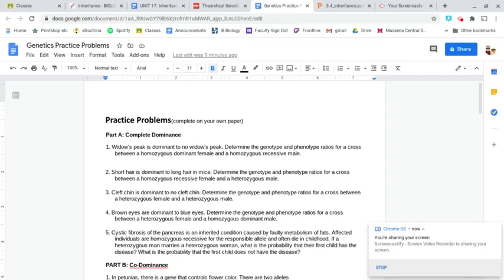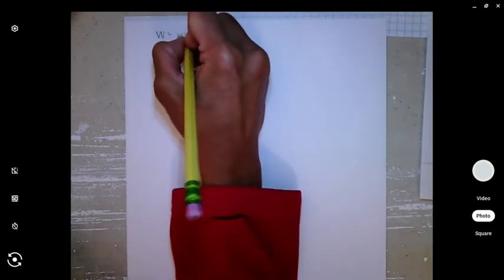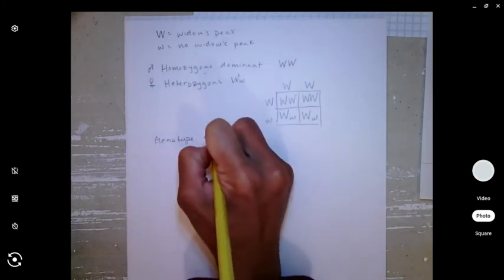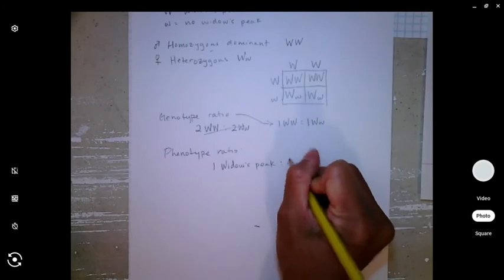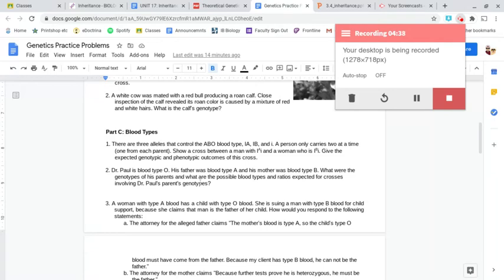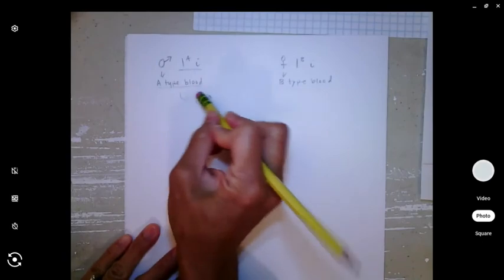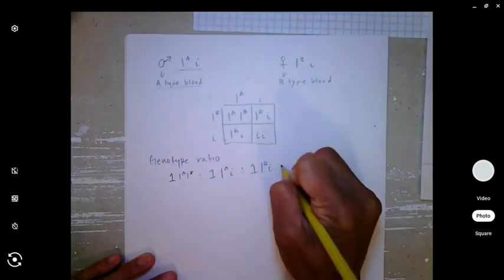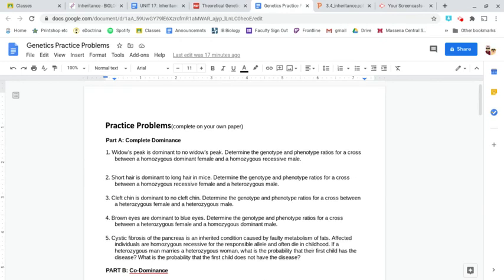Genetics practice problems